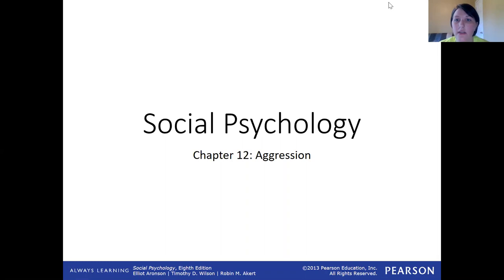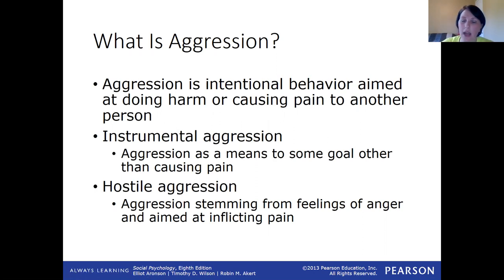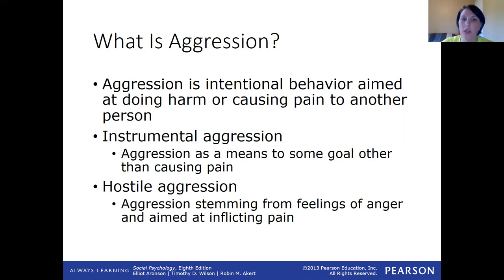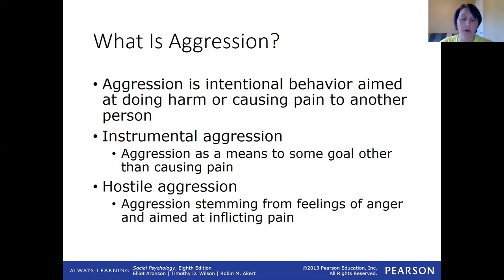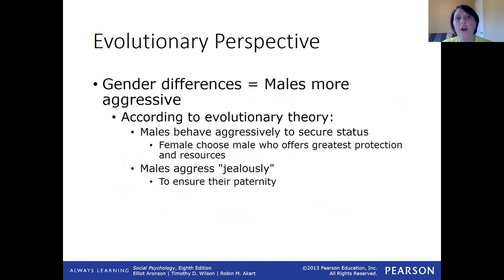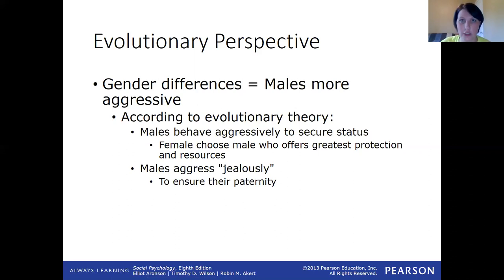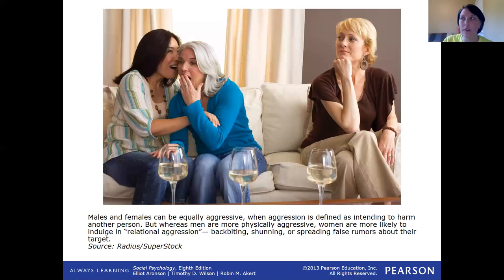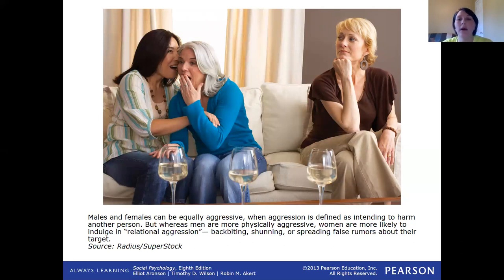Social Psychology - Chapter 12 Live Lecture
This lecture covers Chapter 12 - Aggression.